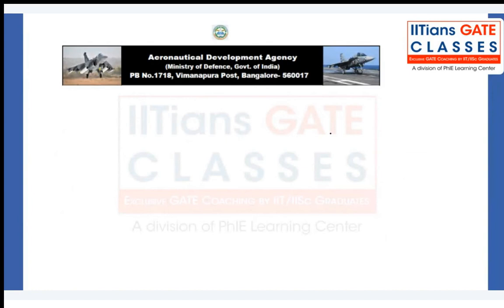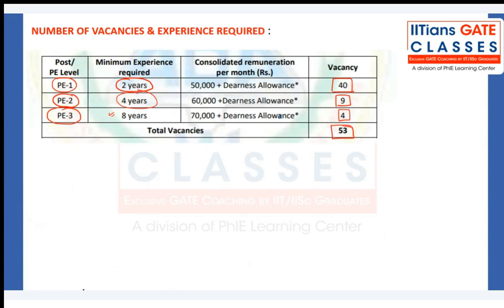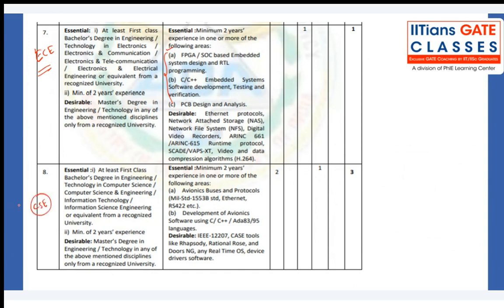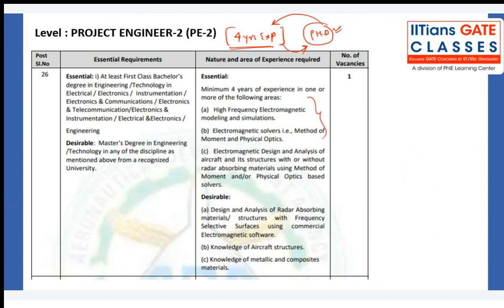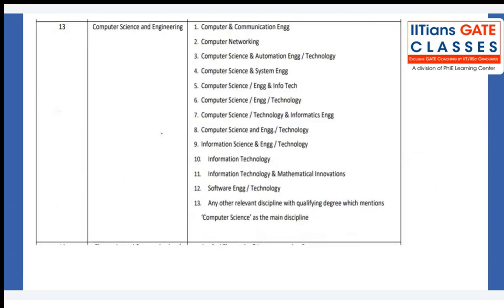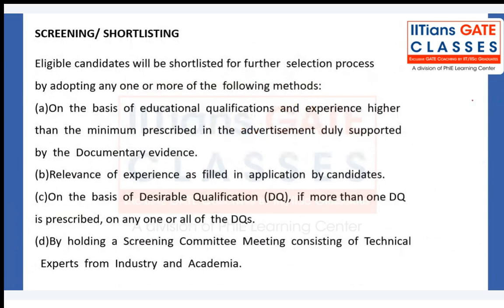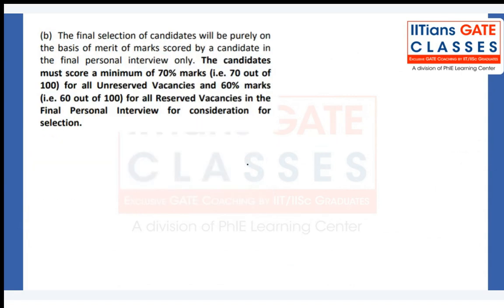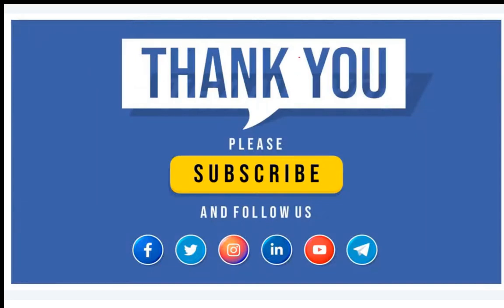Aeronautical Development Agency Recruitment 2023 | Gov/PSU job for Engineers | Project Engineers Job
➡️Aeronautical Development Agency Recruitment 2023 ADV_123_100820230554
➡️Gov/PSU job for Engineers
➡️Latest Engineering Jobs 2023
➡️Project Engineers Jobs at ADA

✅Salient Features
Regards,
Team IGC

🏆 GATE Result 🏆